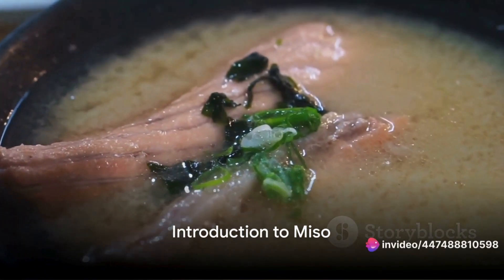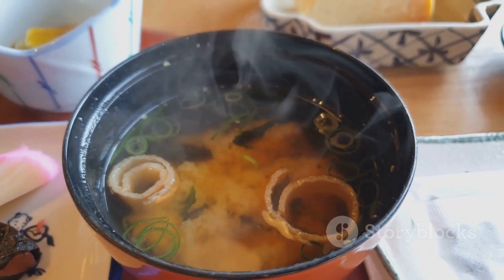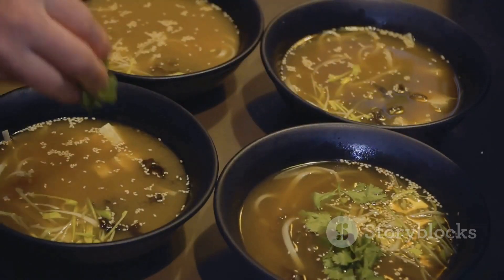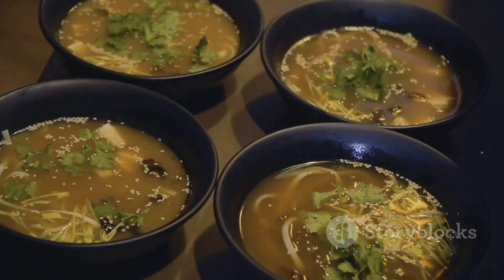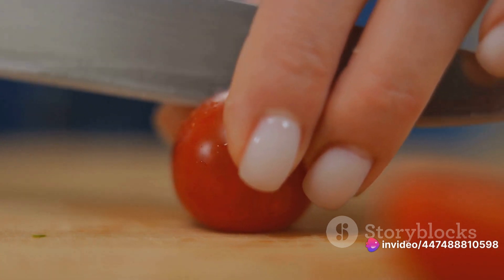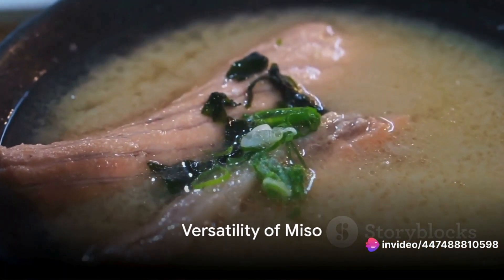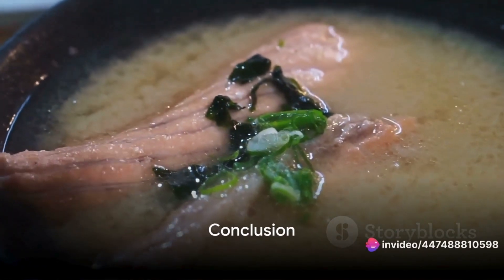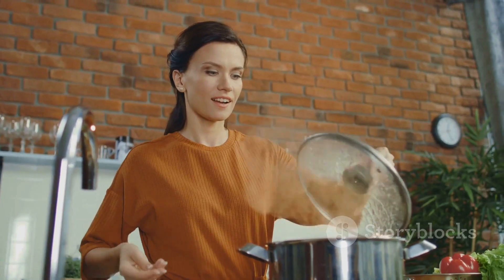Miso: The Underrated Superfood You Need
🌟 Ready to elevate your meals and boost your health? Discover the underrated superfood that's stealing the spotlight—Miso! 🌟

Miso, a traditional Japanese seasoning produced by fermenting soybeans, is not only packed with rich umami flavor but also loaded with health benefits. In this video, we're diving into the world of miso and sharing some mouthwatering recipes that will make you fall in love with this superfood.

🍲 Recipes Featured:

Miso Glazed Salmon: Transform your salmon into a culinary masterpiece with a savory miso glaze that adds depth and complexity to every bite.

Miso Soup Delight: A classic reimagined! Learn how to make a comforting miso soup with a twist, incorporating fresh ingredients and umami-rich miso.

Miso-Infused Stir Fry: Upgrade your stir-fry game by infusing it with the bold flavors of miso. Your taste buds won't know what hit them!

Miso-Marinated Tofu Skewers: Whether you're a tofu enthusiast or a skeptic, these miso-marinated tofu skewers are a game-changer. Perfect for grilling or baking!

👩‍🍳 Cooking Tips and Tricks:

Learn about the different types of miso and how to choose the right one for your dish.
Discover the art of incorporating miso into both savory and sweet recipes.
Uncover the health benefits of adding miso to your diet, from gut health to immune support.

👍 If you're excited to explore the world of miso and transform your meals, hit the like button, subscribe for more culinary adventures, and let us know in the comments which miso recipe you're most excited to try!
Miso Benefits, A Fermented Superfood Condiment